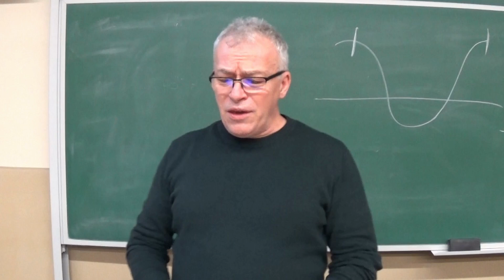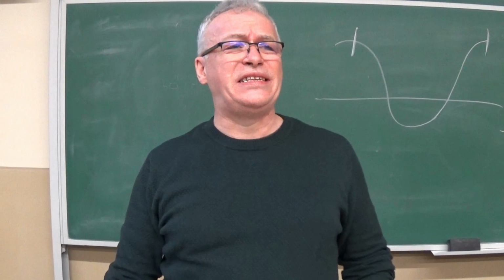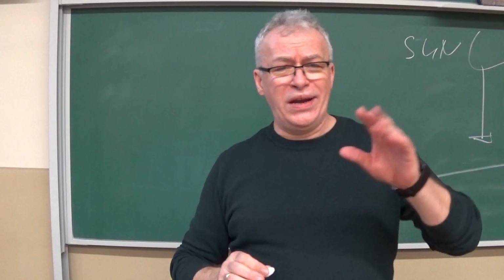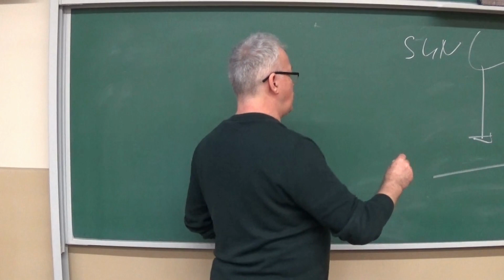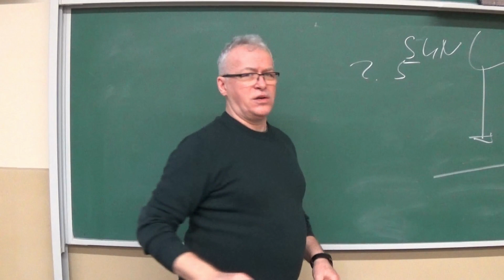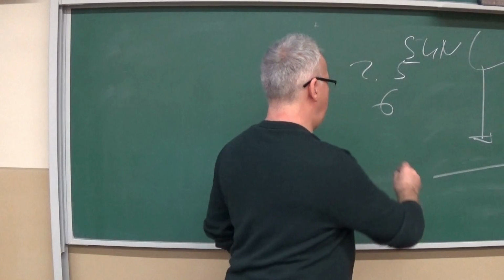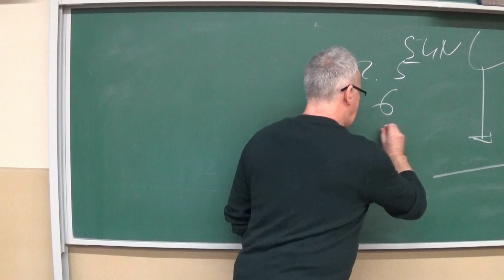02. 2023. Birth of World Economy System: Time